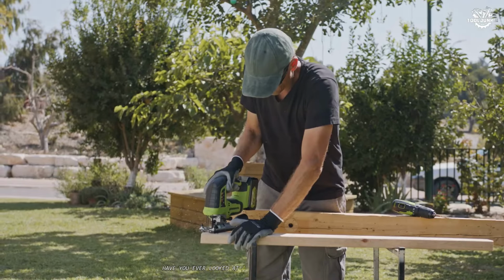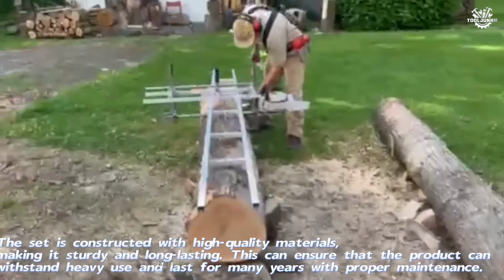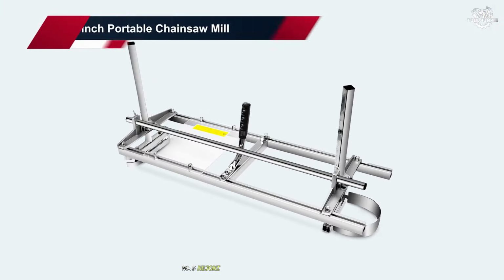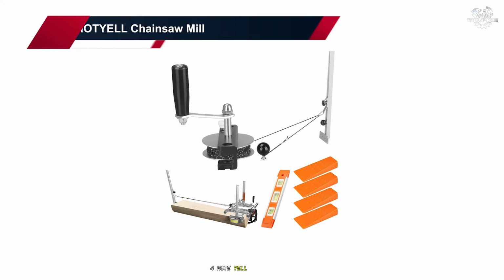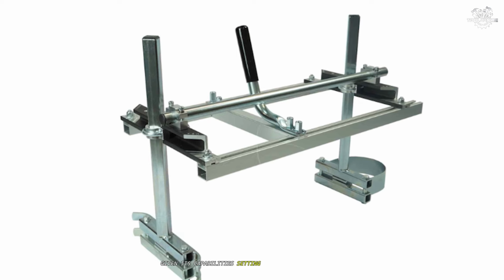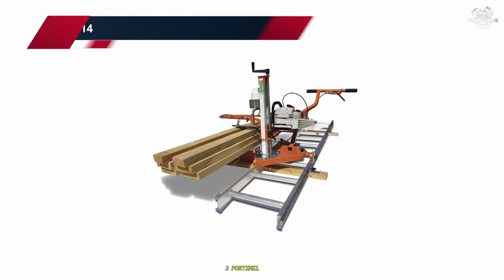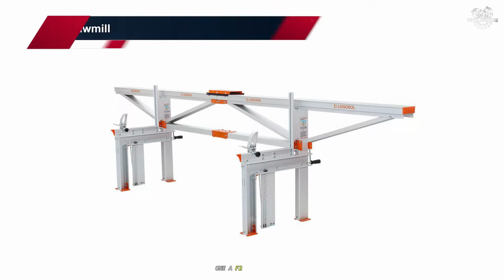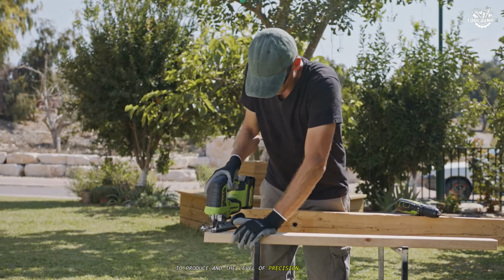Top-Rated Chainsaw Mills of 2025 Reviewed: The Best 7 Options You Need!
Looking for the *best rated chainsaw mills* to turn your logs into beautiful slabs? In this video, we explore top-rated options like the *Granberg Chainsaw Mill*, *Stihl Chainsaw Mill*, and the versatile *Alaskan Chainsaw Mill Kit*.

🕝Timestamps🕝

0:00 - Intro: Best Rated Chainsaw Mills
0:40 - Carmyra Portable Chainsaw Mill
2:21 - VEVOR Chainsaw Mill
4:02 - Nejoney 36-inch Portable Chainsaw Mill
5:52 - HOTYELL Chainsaw Mill
7:43 - Alaskan MKIV G778 Chainsaw Mill
9:45 - PORTAMILL PM14
11:48 - F2 Chain Sawmill
13:24 - Outro: Chainsaw Mills Review

Whether you're a DIY enthusiast or a professional woodworker, finding the *best chainsaw mill setup* can make all the difference in your projects. From portable solutions like the *Carmyra Portable Chainsaw Mill* to precision tools like the *Logosol Chainsaw Mill*, we cover it all.

 If you're searching for a *chainsaw mill for sale* or simply want to know which is the *best chainsaw mill for the money*, this guide has you covered.

Discover the best chainsaw mills on the market today! In this review, we break down the top-rated options for performance, durability, and value. Whether you're a pro or a DIY enthusiast, find the perfect chainsaw mill to tackle your next project. Watch now and cut through the clutter!

in the description blended naturally. make a meaningful and attractive description. Do not suggest any products in the description. Highlights the keywords, and make hashtags using the keywords.